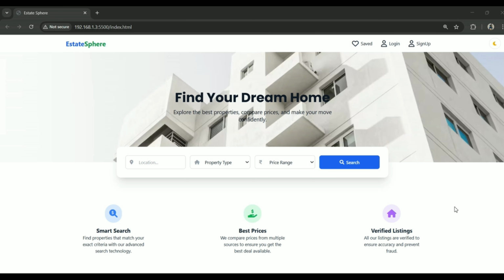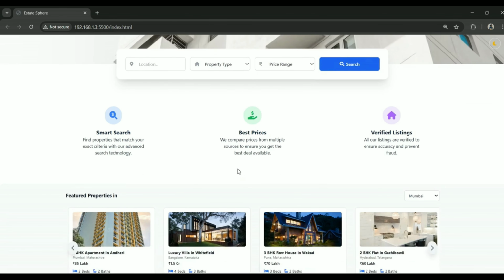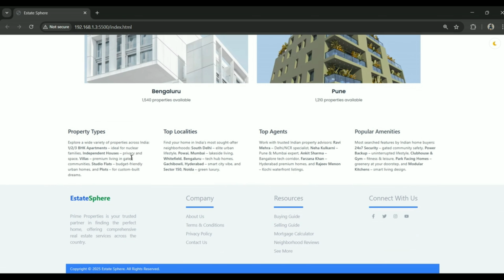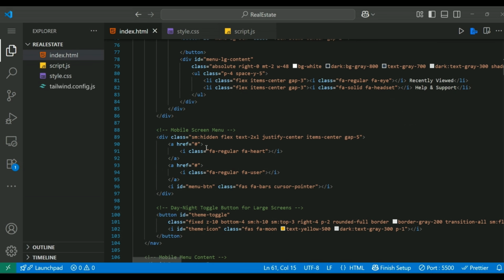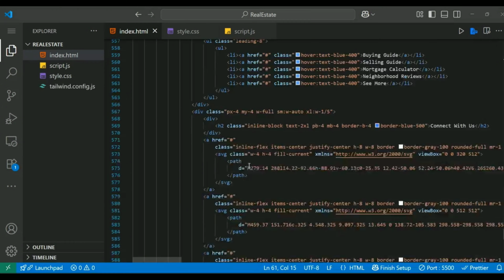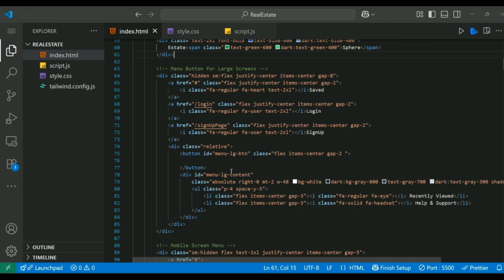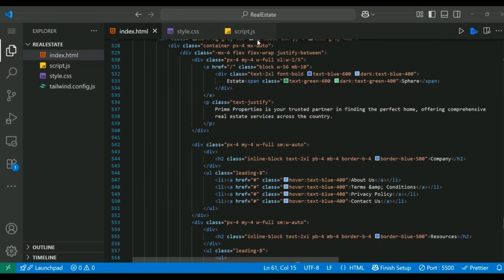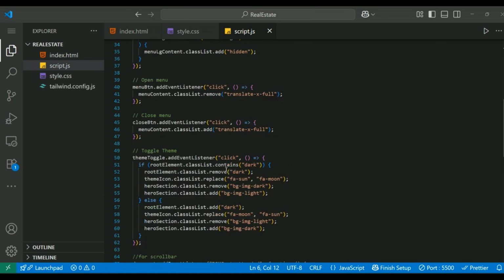Build a REAL ESTATE Website with HTML, CSS, JavaScript & Tailwind CSS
🏡 Build a Stunning Real Estate Website from Scratch!
In this full-step tutorial, we’ll build EstateSphere — a clean, responsive real estate website using HTML, CSS, JavaScript & Tailwind CSS.
Modern Real Estate Website with HTML CSS JS + Tailwind CSS  .
This project is perfect for beginners, college students, or anyone building a standout frontend portfolio in 2025.

✨ Key Features You’ll Build:
🌈 Spinning Gradient Preloader
📱 Fully Responsive Navbar (Dropdown + Hamburger)
🔍 Glassmorphism Search Form
🏙️ Property Carousel (Mumbai, Bangalore & more)
🧊 Hover-Animated City Cards
💻 Mobile + Desktop Ready
⚙️ Smooth JavaScript Animations

📌 Why You Should Watch This:
✔️ Beginner-friendly
✔️ Practical real-world design
✔️ Builds confidence in Tailwind + JS
✔️ Helps land internships, freelance gigs & impress recruiters!

✅ What You'll Learn:
 Tailwind CSS responsive design principles
 Glassmorphism & gradient UI styles
 Custom JavaScript interactivity
 Scroll animations & UI polish
 Real-world website structure (perfect for resume/portfolio)

💬 Drop a comment: "Real Estate Website OP!"